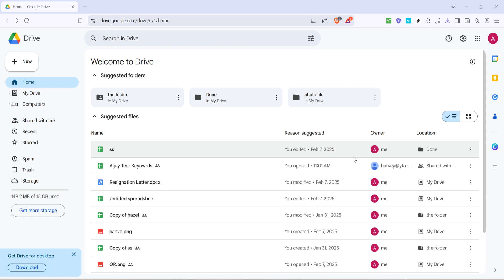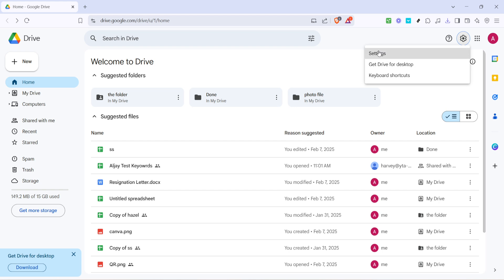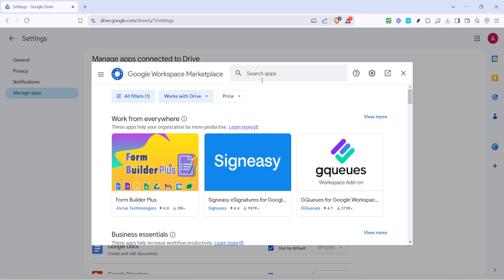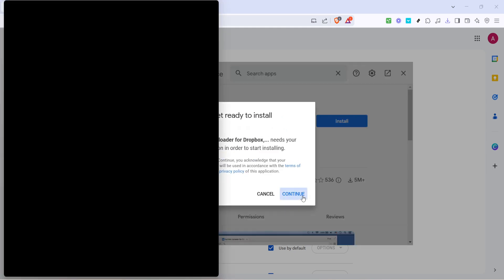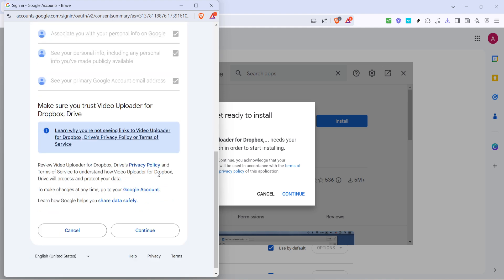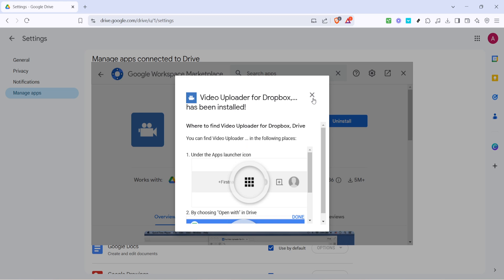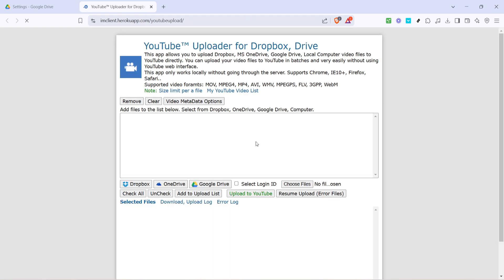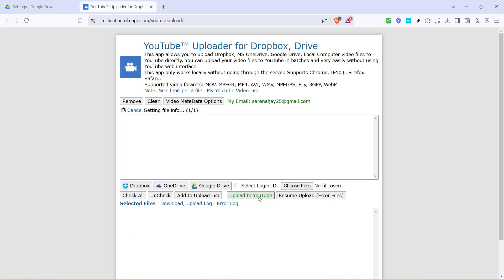How to Upload Videos on Youtube From Google Drive (simple) (Full 2025 Guide)